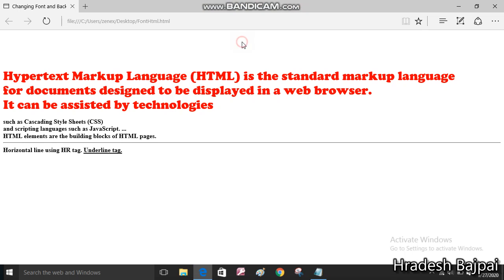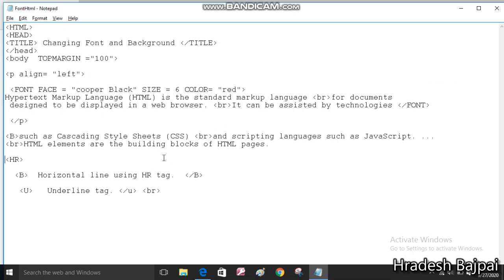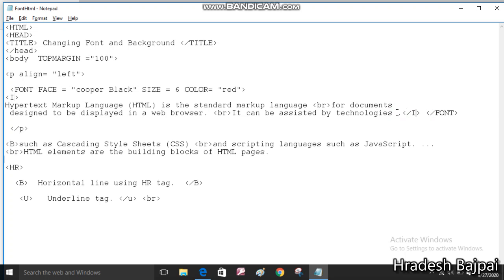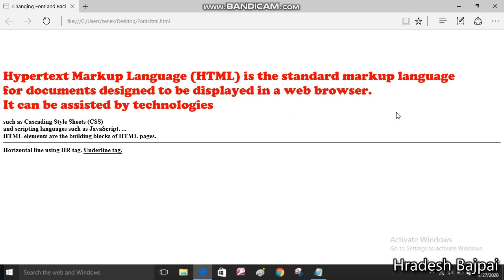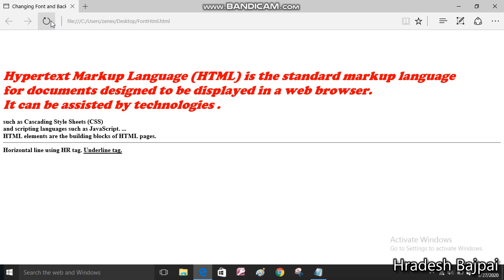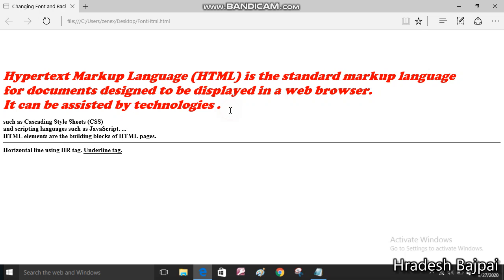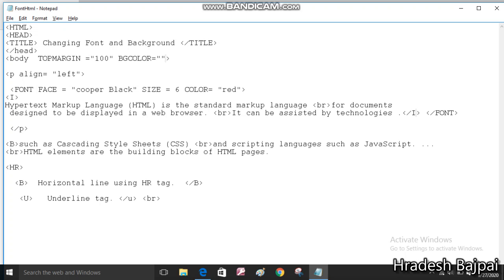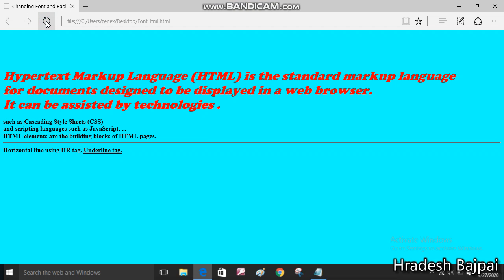HTMLP4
How to use Font and Body TAG  Attributes ?